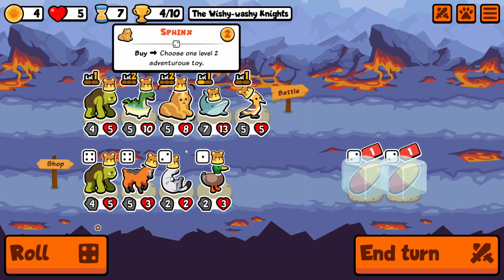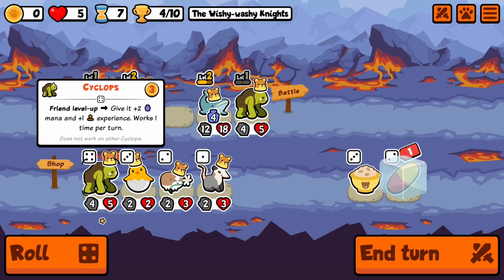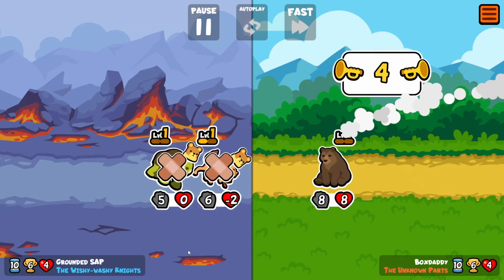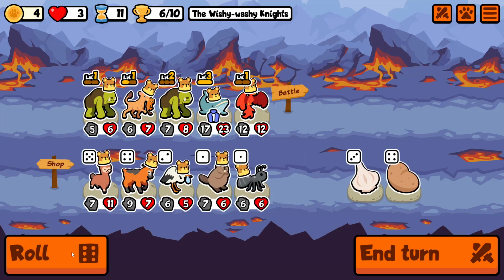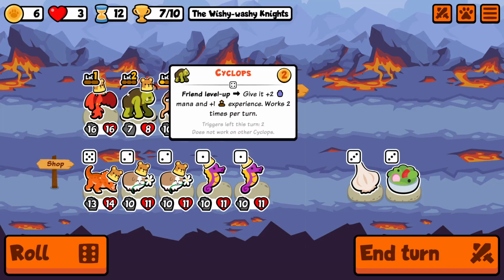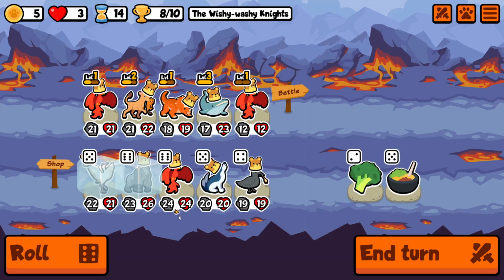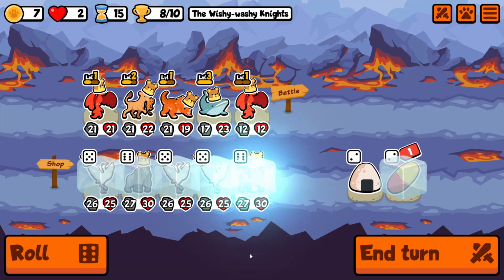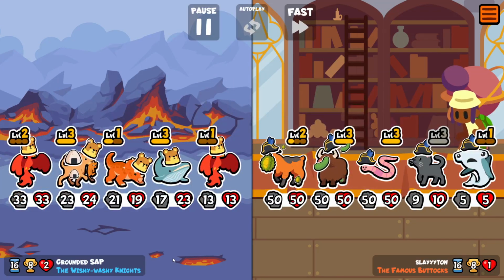Stay in the Flames - Super Auto Pets - Self Crisp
Crisp is one of my favourite additions to the game with Unicorn pack, so let's try deliberating crisping our own team to take advantage of some hurt abilities...

Images:
Flames by Vectors Market at flaticon.com